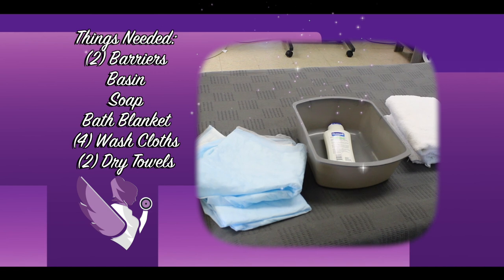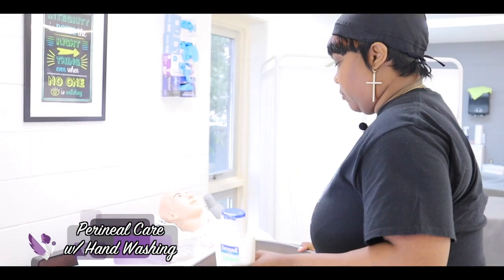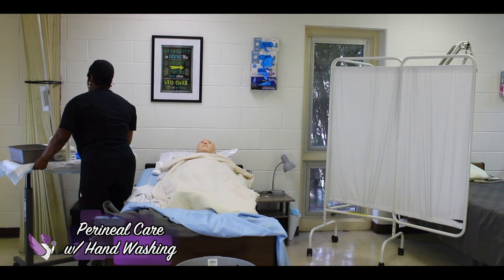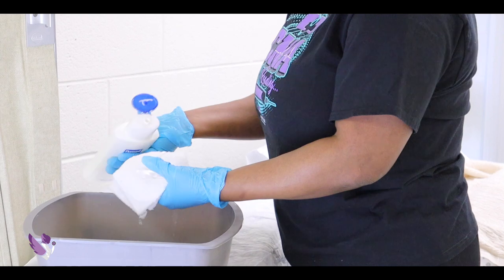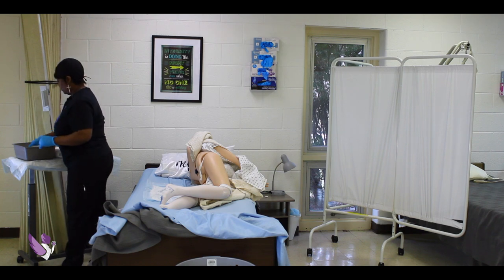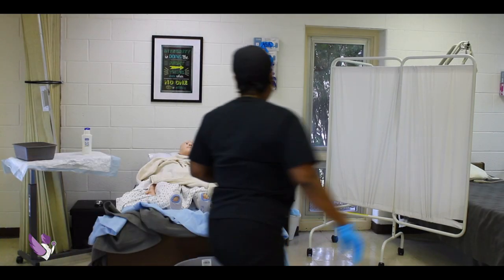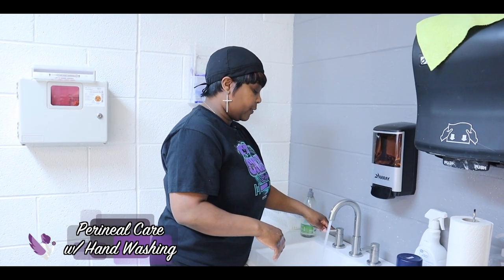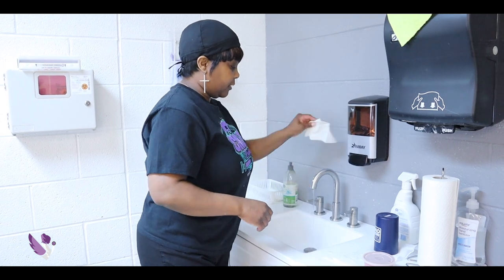CNA Skills | Headmaster Skills | CNA Exam | Perineal Care w Handwashing